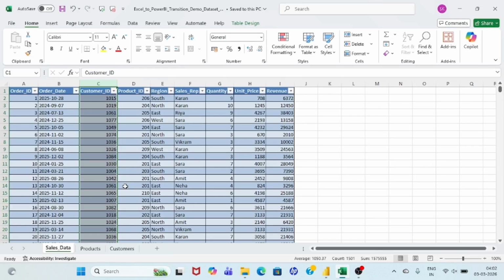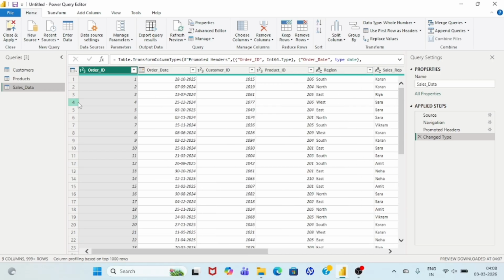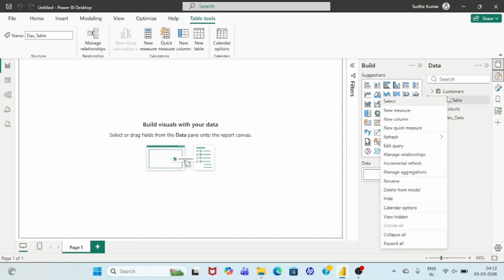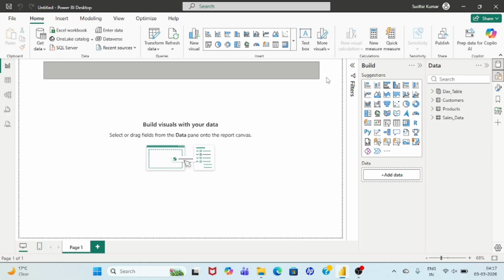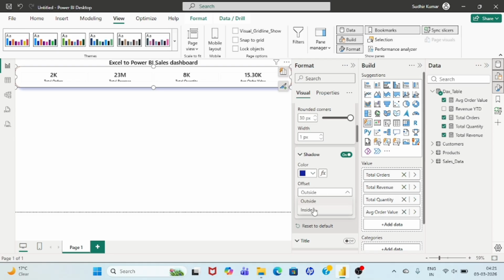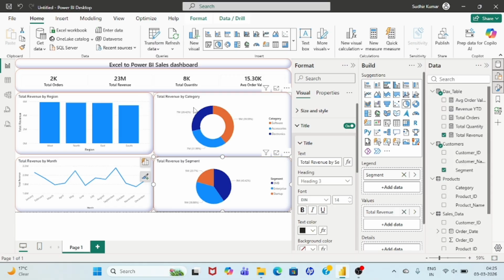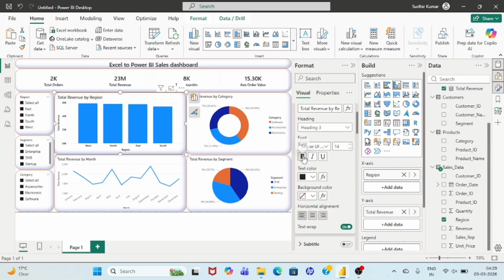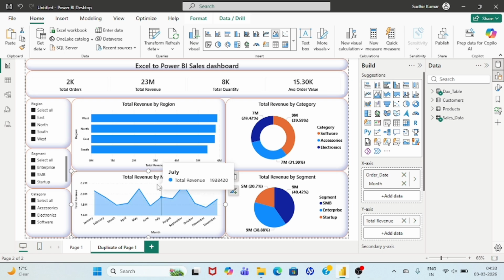Excel to Power BI in 25 Minutes | The Ultimate Transition Guide for 2026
🚀 Still using Excel for data analysis? It's time to upgrade!
In this video, you'll learn how to transition from Excel to Power BI in just 30 minutes. If you're an Excel user who wants to build interactive dashboards, automated reports, and powerful visual analytics, this guide will show you exactly how to get started.
Power BI is one of the most in-demand data analytics tools in 2026, and mastering it can significantly boost your career in data analysis, business intelligence, and data science.
In this step-by-step tutorial, we cover:
✅ Importing Excel data into Power BI
✅ Data cleaning using Power Query
✅ Creating relationships between tables
✅ Building powerful visuals and dashboards
✅ Creating measures using DAX
✅ Publishing interactive reports
By the end of this video, you will understand how to transform your Excel reports into professional Power BI dashboards used by companies worldwide.
This tutorial is perfect for:
✔ Excel Users
✔ Data Analysts
✔ Business Analysts
✔ Finance Professionals
✔ MIS & Reporting Professionals

excel to power bi,excel vs power bi,power bi for excel users,learn power bi for beginners,excel to power bi tutorial,power bi dashboard tutorial,
power bi beginner tutorial,excel dashboard vs power bi dashboard,power bi training 2026,power bi full tutorial,power bi data analysis,
power bi reporting tutorial,excel data to power bi,power bi course for beginners,power bi career guide,excel to power bi,power bi for excel users,
excel vs power bi,power bi tutorial,power bi beginners,power bi dashboard tutorial,excel dashboard vs power bi,power bi training,learn power bi,
power bi full course,power bi tutorial 2026,data analytics tools,business intelligence tools,power bi step by step,excel data analysis,
power bi report tutorial,excel to power bi dashboard,power bi career,power bi guide,data analyst tools
advanced dax power bi,power bi tips and tricks,power bi dashboard tutorial,business intelligence tutorial,power bi developer tutorial,data analytics power bi,
chatgpt dax prompts,power bi dax functions,power bi dax formulas tutorial,power bi developer guide,power bi analytics tutorial,Power BI DAX tutorial,DAX formulas Power BI,